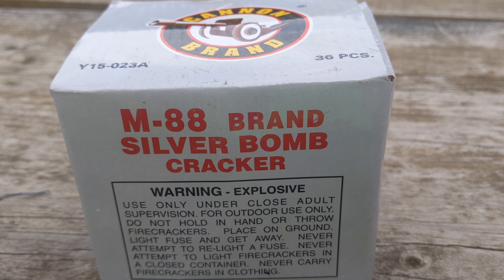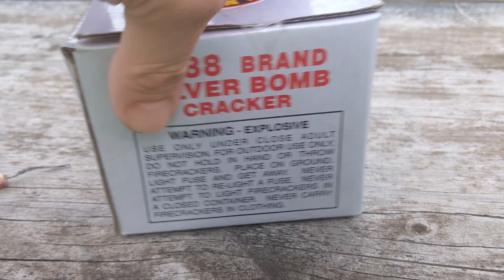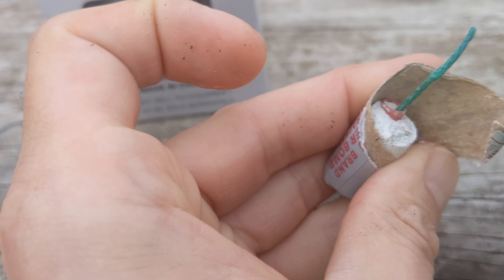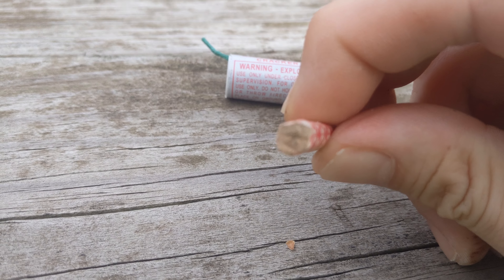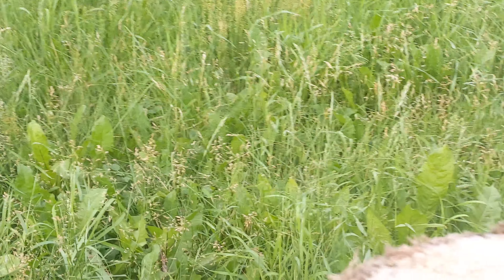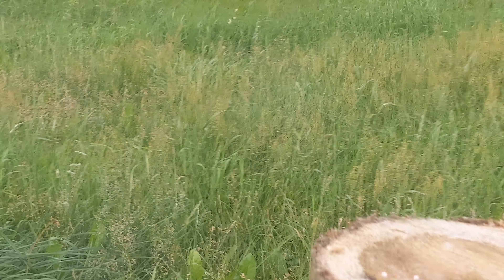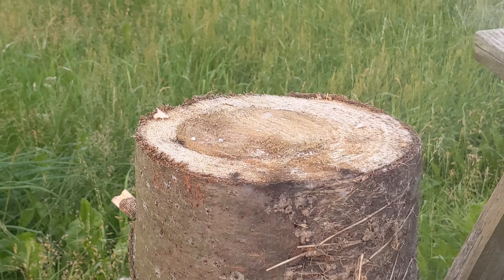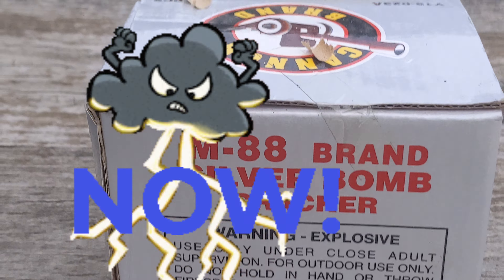M-88 Brand Silver Bomb Cracker by Cannon Brand fireworks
Your usually gimmick extra cardboard and plug crackers but decent reports for compliant crackers!